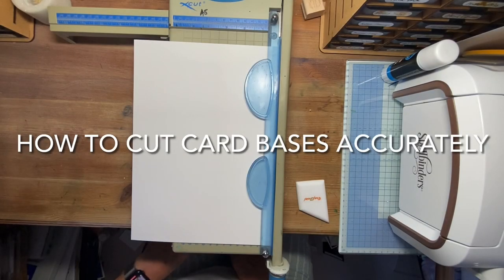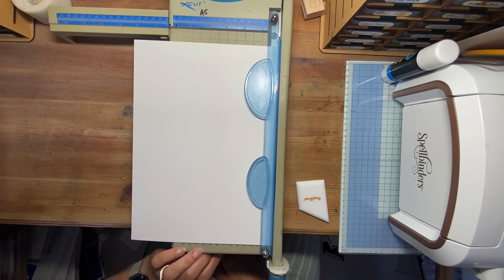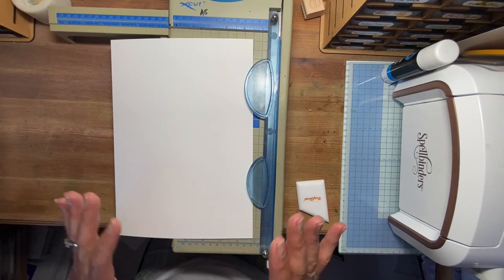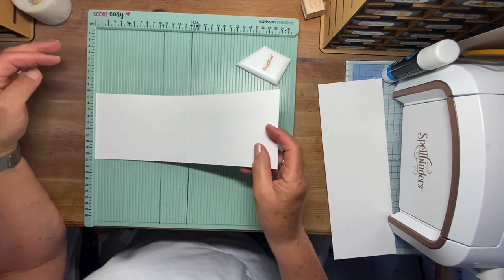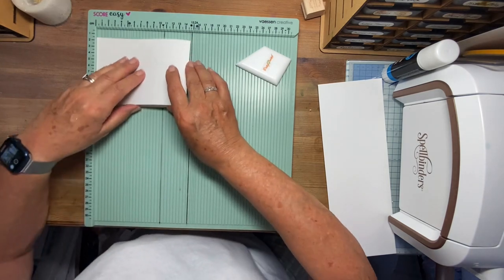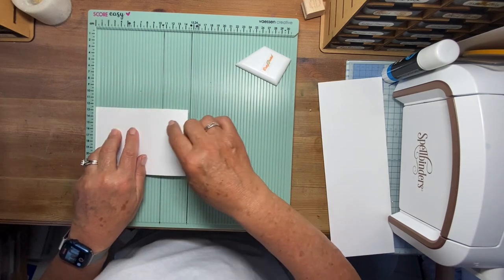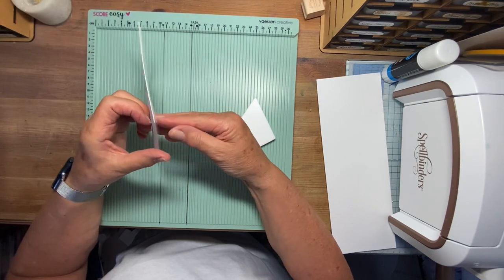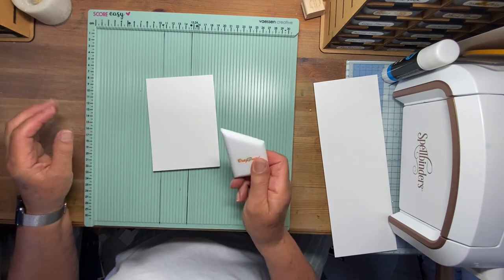Cut your card bases accurately quick tips!